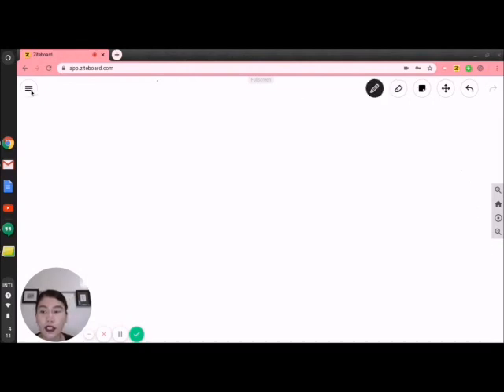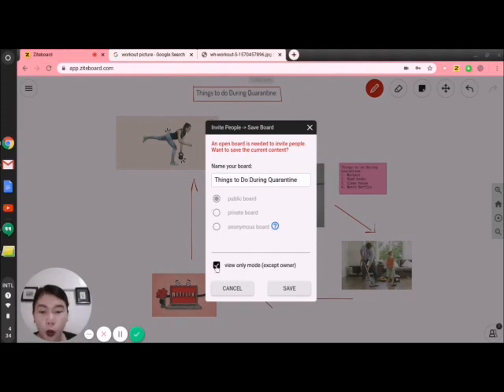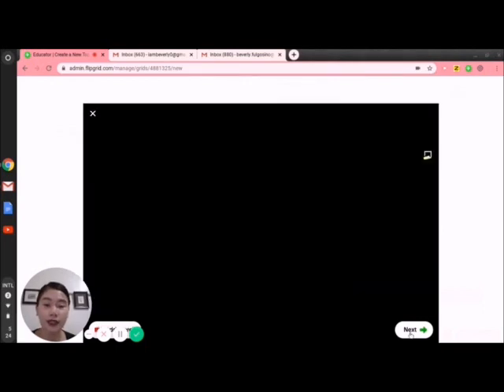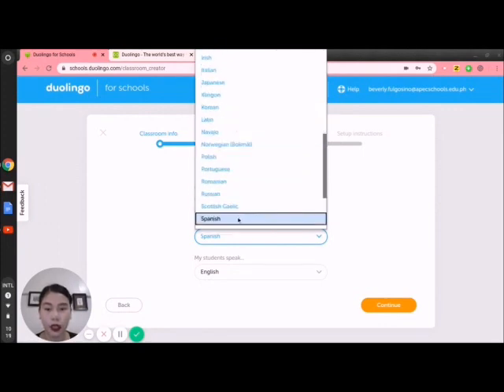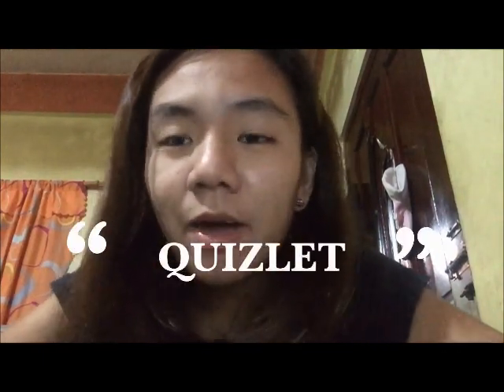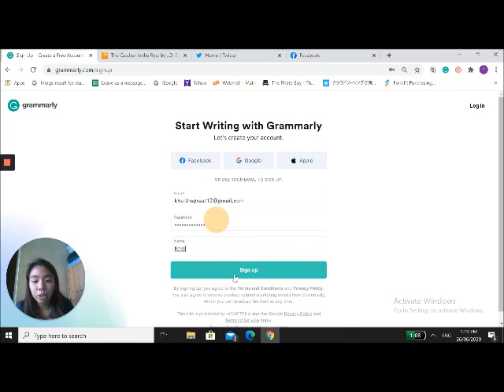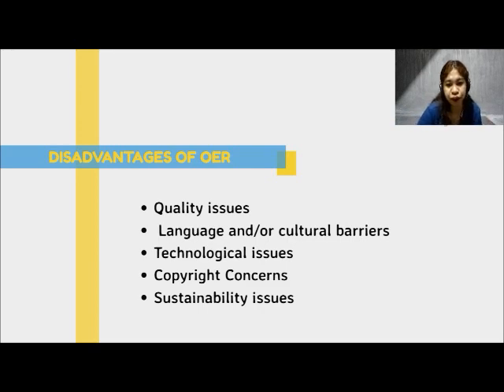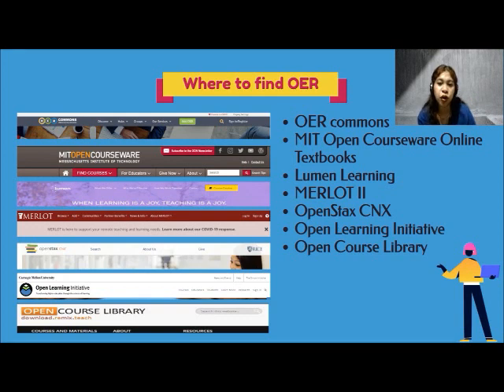INSTRUCTIONAL MULTIMEDIA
TESL 605: INSTRUCTIONAL MULTIMEDIA (SUMMER CLASS)
MS. BEVERLY FULGOSINO     - ENGLISH APPLICATIONS: ZITEBOARD, FLIPGRID, DUOLINGO
MS. KYLA FAYYE MENDOZA  - ENGLISH APPLICATIONS: QUIZLET, GRAMMARLY, TED ED
MS. SONNY MAE SANTOS     - OER'S COMMONS, MOOC's

Dr. ANNABELLE A. GORDONAS  -  PROFESSOR
Chief, Business Development Section
Polytechnic University of the Philippines- Resource Generation Office
A. Mabini Campus Anonas Street, Sta. Mesa, Manila, Philippines